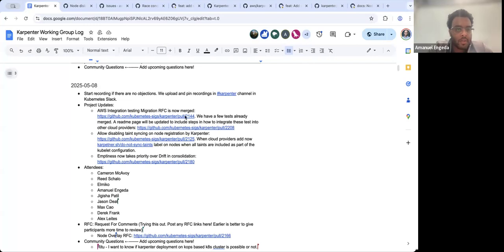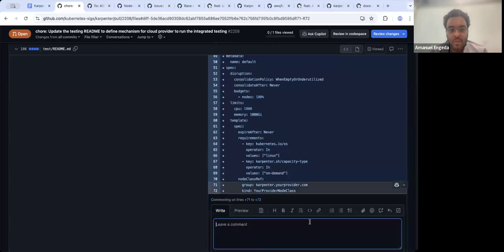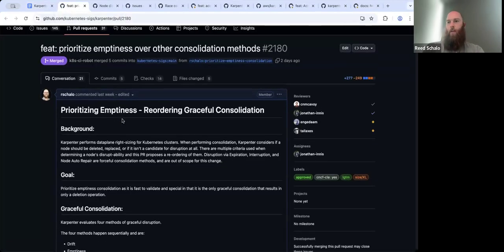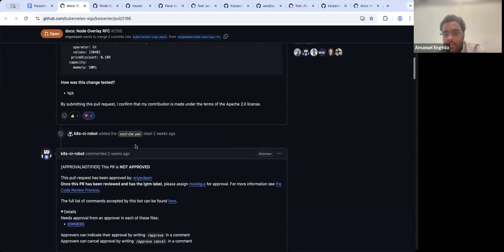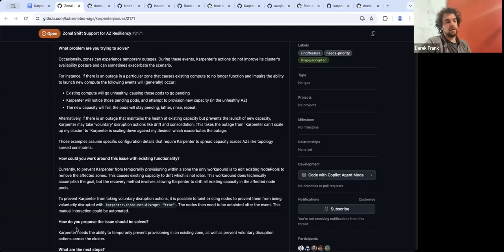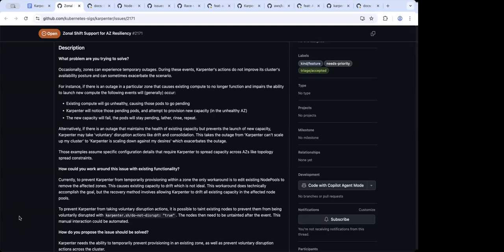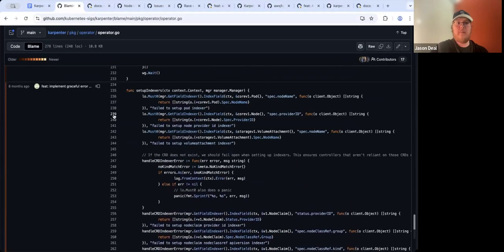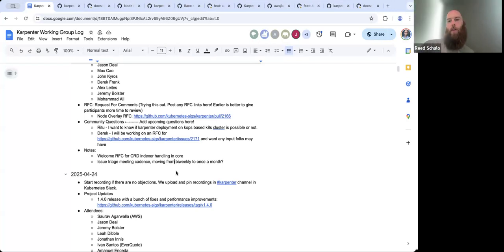SIG Autoscaling Bi-Weekly Karpenter Working Group for 20250508